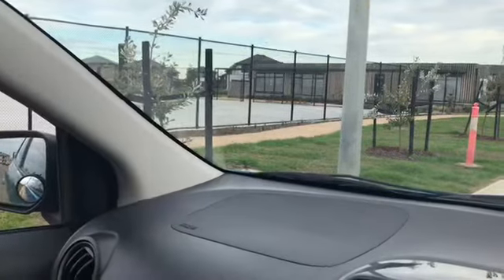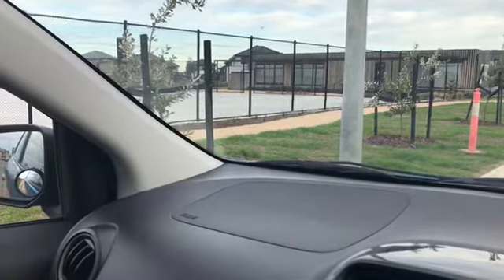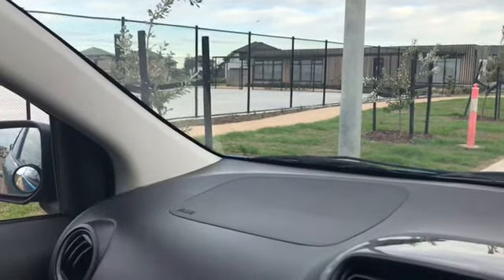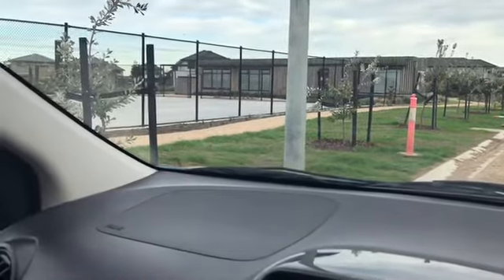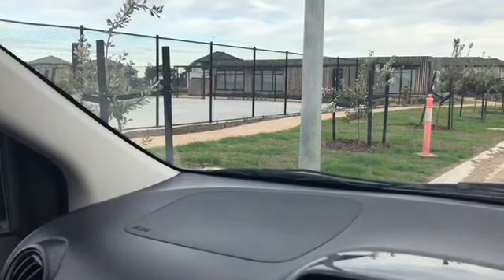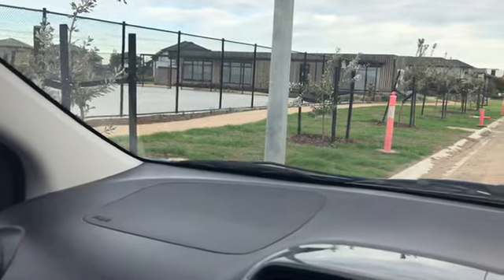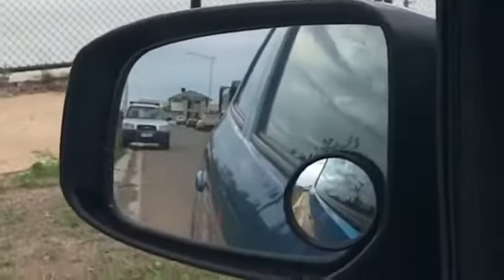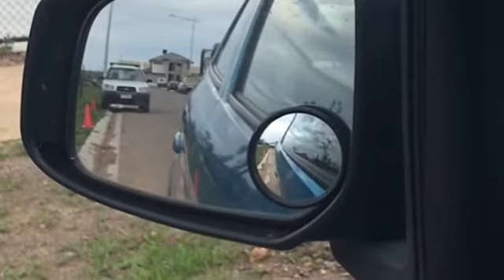Blind spots, let’s check together!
This short video shows you that objects can be hidden in your blind spots, which can’t be seen in your side mirrors!